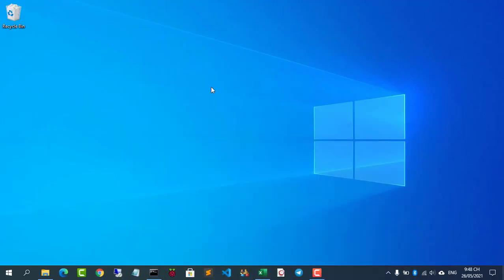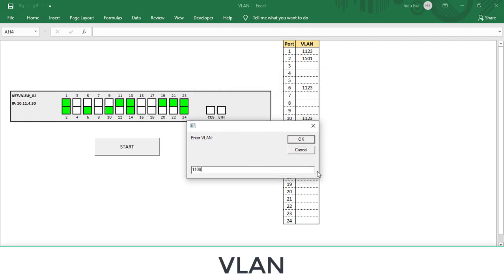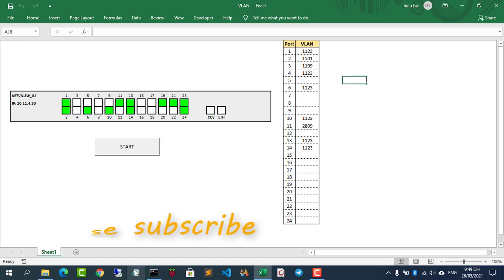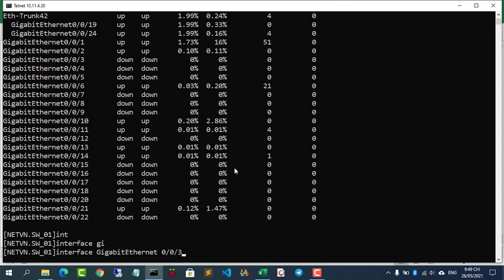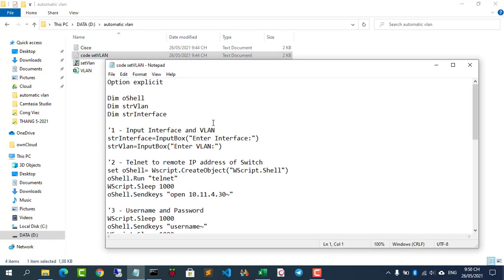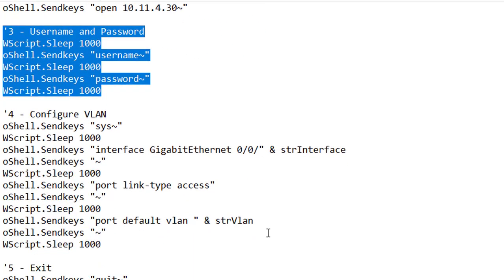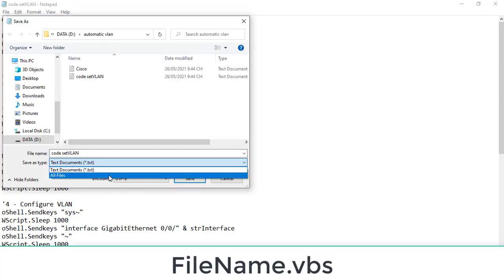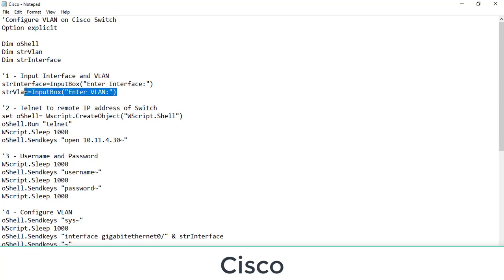Configure VLANs from Excel, how would it be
This video will help you when configuring VLAN for switch device